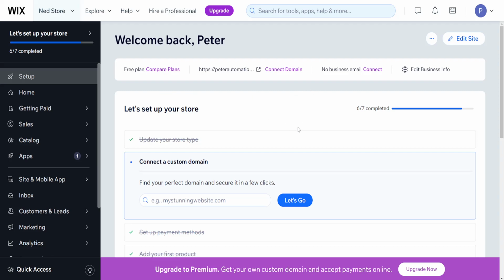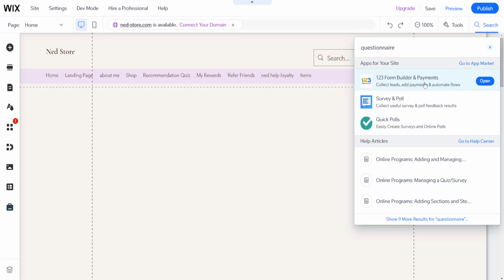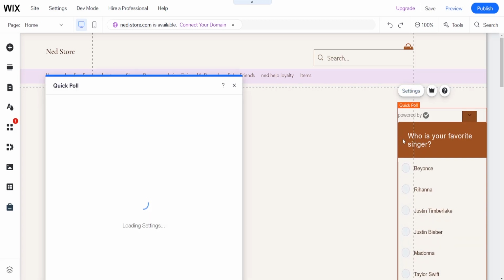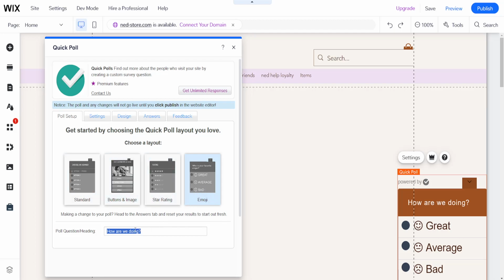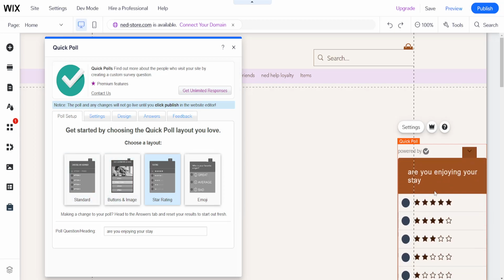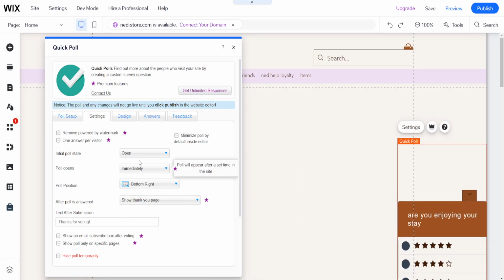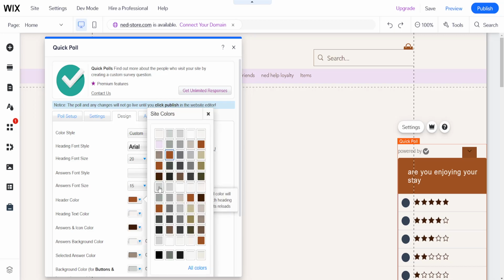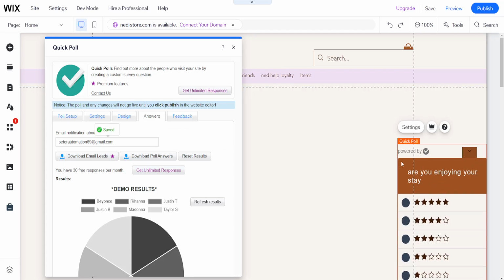How To Create A Questionnaire On Wix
In this video I show you how to create a questionnaire on Wix. If you want to learn how to make a questionnaire in your Wix website then this is the tutorial for you.